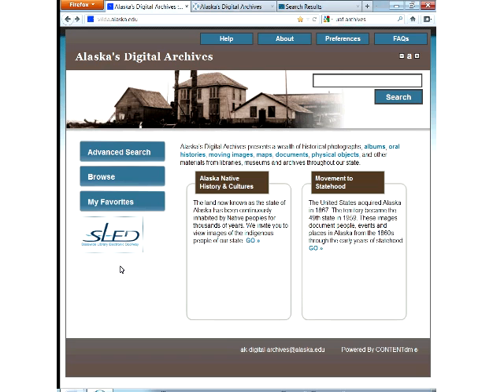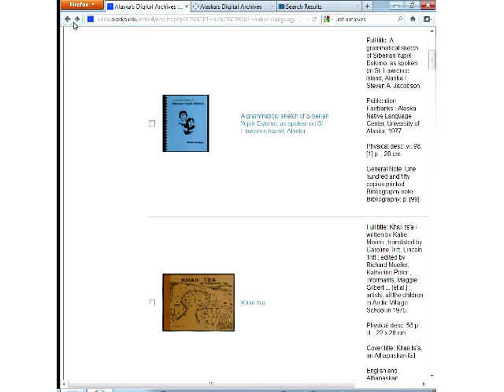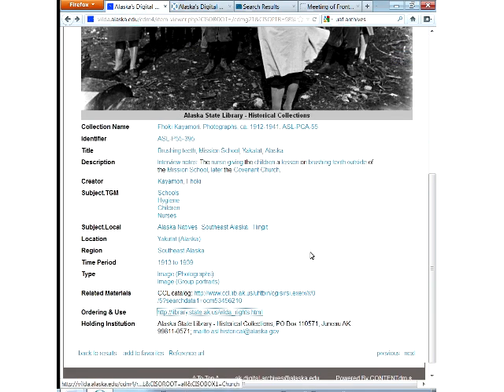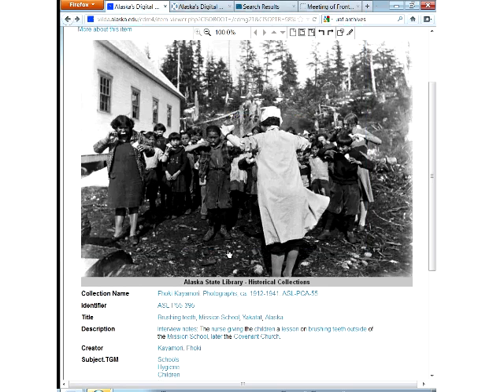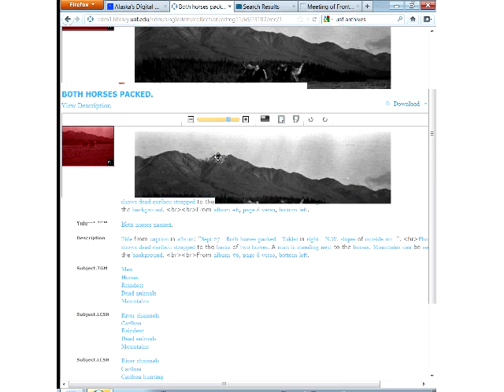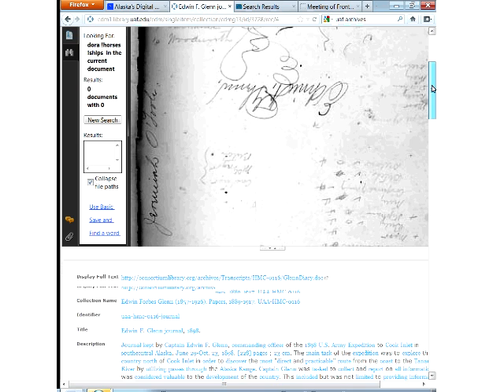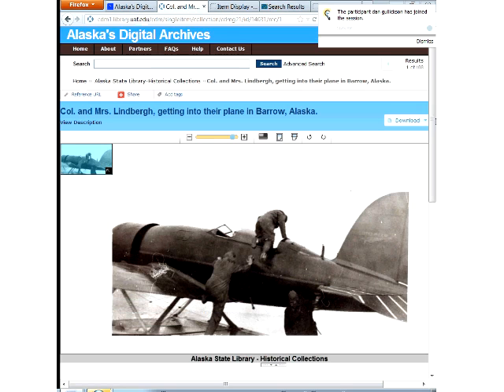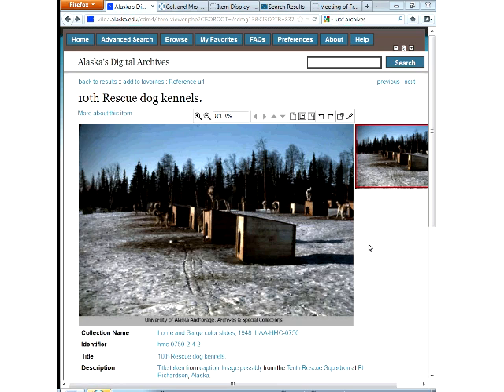Alaska State Museums Services Chat 19, VILDA, March 14, 2012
Webinar with Jim Simard of the Alaska State Library's Historical Collections speaking about VILDA aka Alaska Digital Archives.